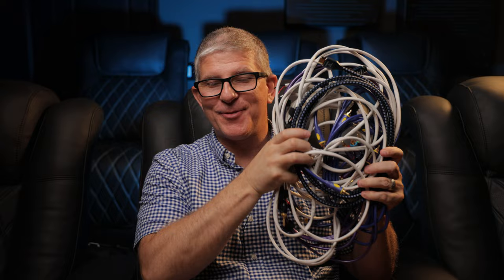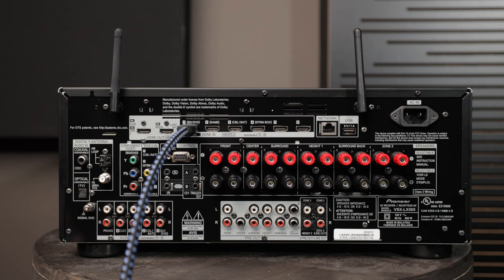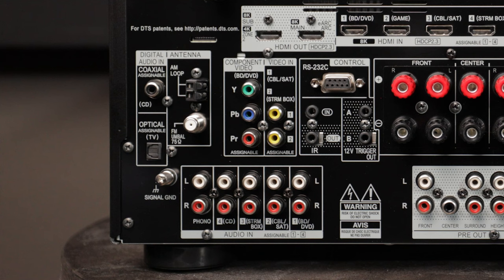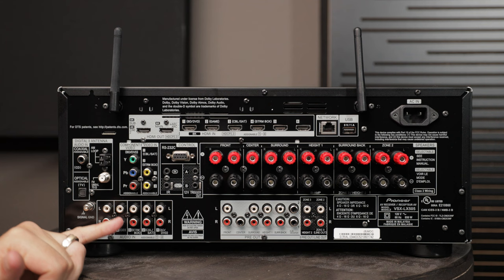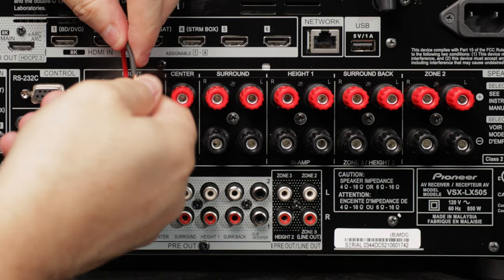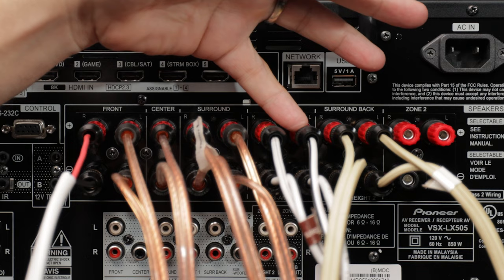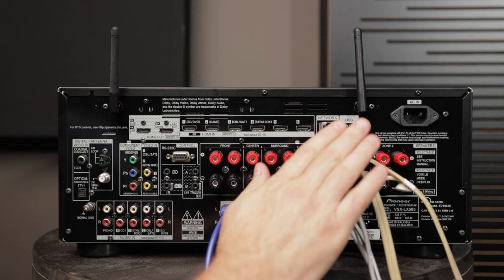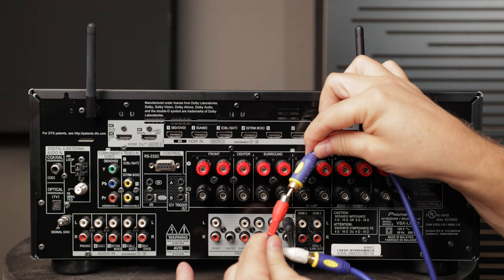How to Connect An AV Receiver (AVR) | EASY Step By Step Instructions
How to Install an AV Receiver | EASY Step By Step Instructions
Links to all products below ⬇️⬇️⬇️

Recommended Cables:
HDMI 2.1 (3' to 10')
Banana Plugs
Toslink (Optical) Cable
RCA Y Splitters
Component Video

Pioneer Elite AVR's:
7.2ch Elite VSX-LX105
9.2ch Elite VSX-LX305
11.2 Pioneer Elite VSX-LX505